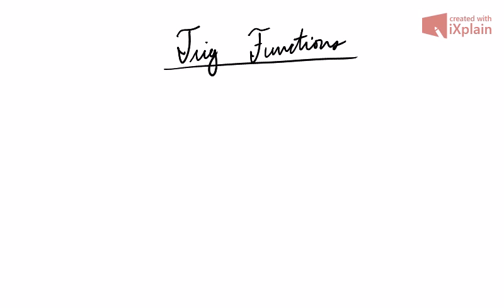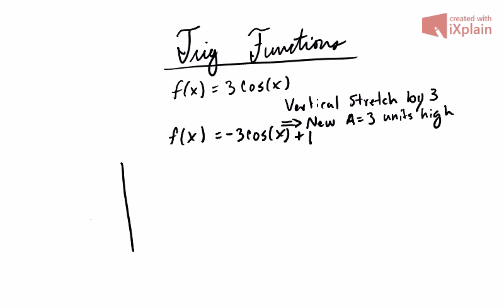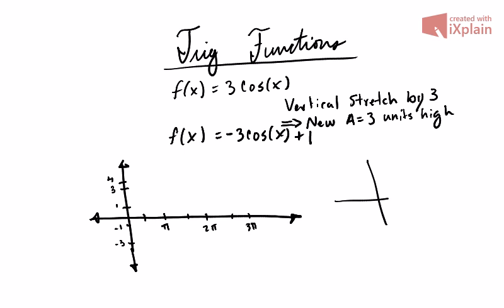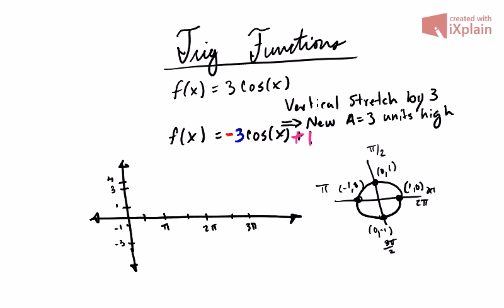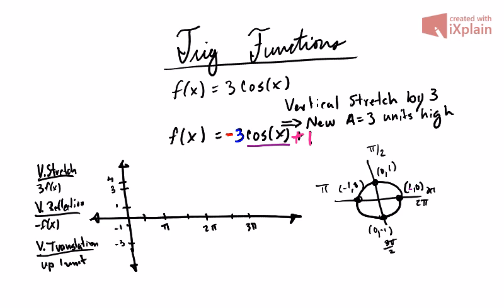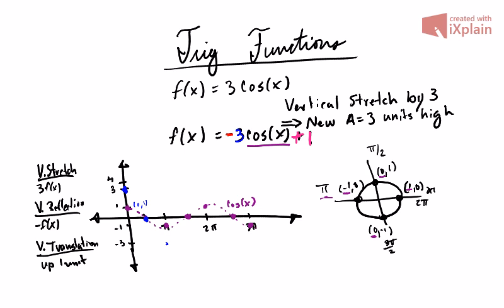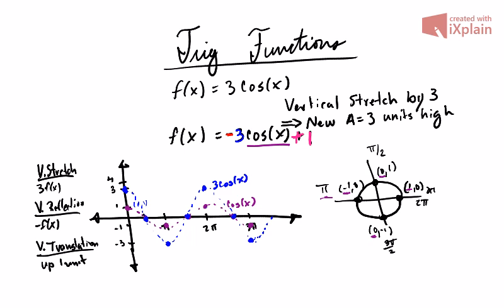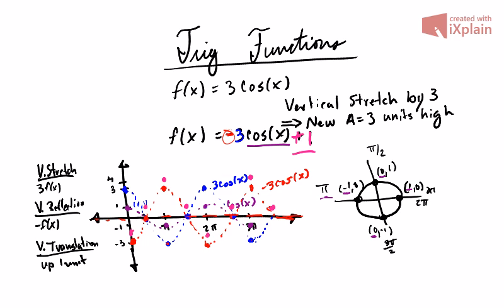Graphing Cosine Part A